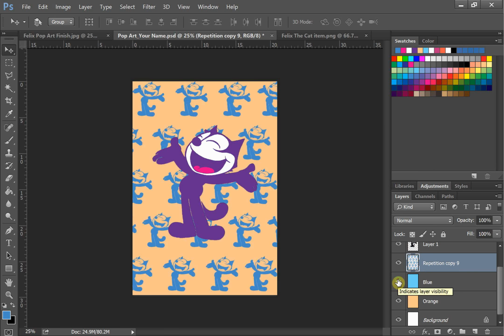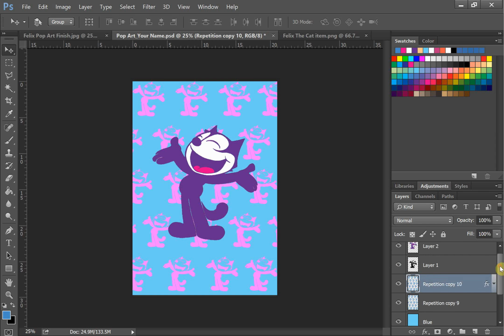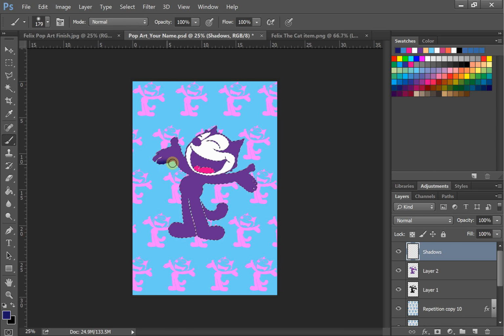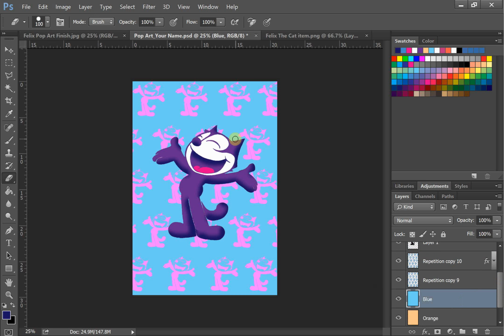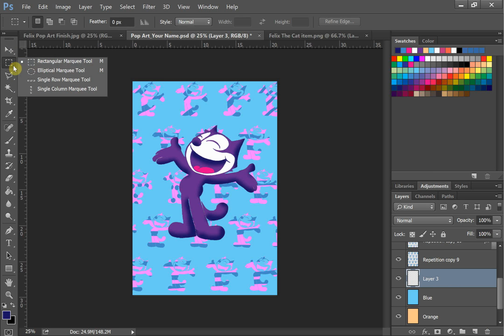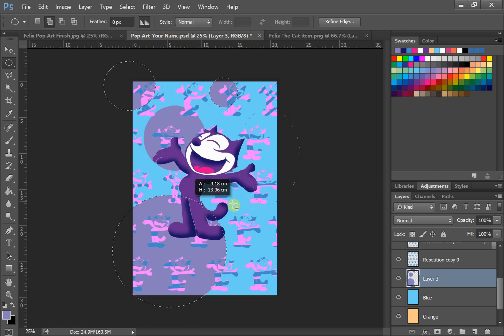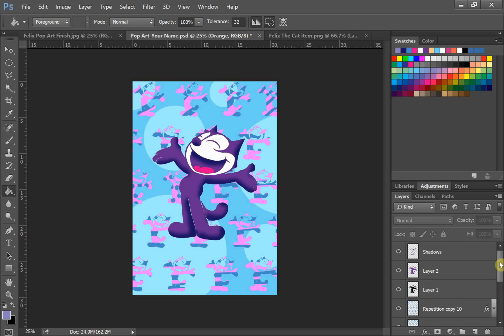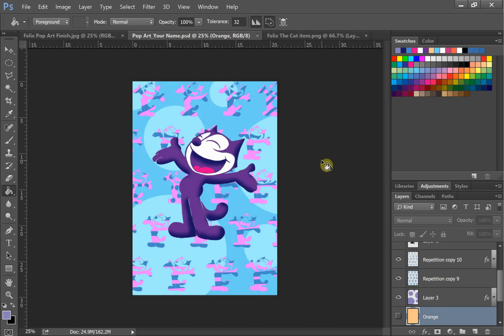Pop Art 3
Creating a Pop Art Cartoon Wallpaper Image Part 3